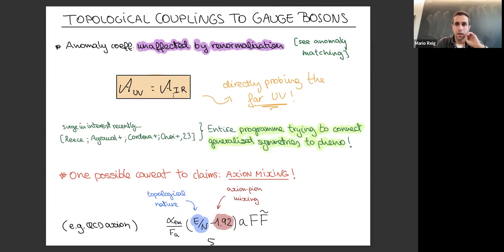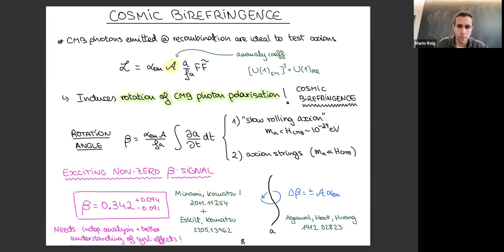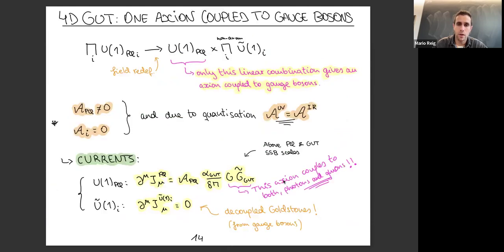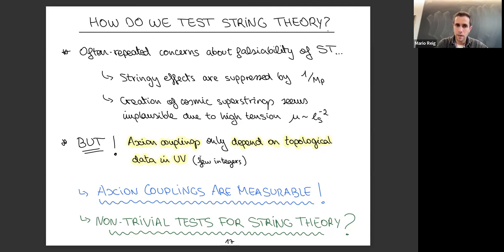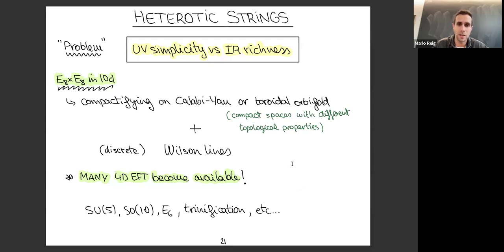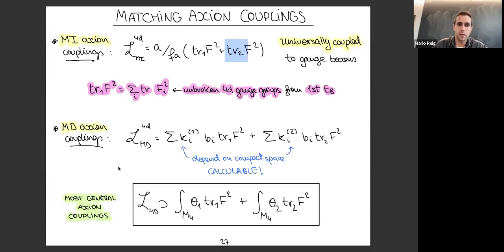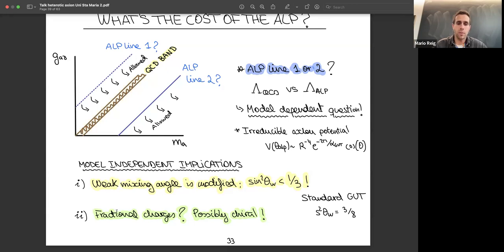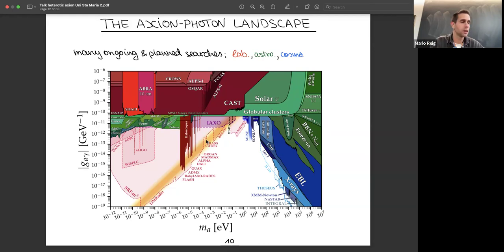Testing the far UV of the Standard Model with axions (Dr. Mario Reig)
In this talk I will discuss axion couplings to gauge bosons in 4-dimensional Grand Unified Theories and in (heterotic) String Theory. The topological nature of these couplings allows them to be matched from the UV to the IR, and the ratio of the anomaly with photons and gluons for any axion is fixed by unification.  I will show that this implies that there is a single axion — the QCD axion — with an anomalous coupling to photons. Other light axion-like particles can couple to photons by mixing through the QCD axion portal, and necessarily lie to the right of the QCD line prediction in the mass-coupling plane. As a result, a discovery of an axion to the left of the QCD line can rule out simple GUTs and some heterotic string compactifications.